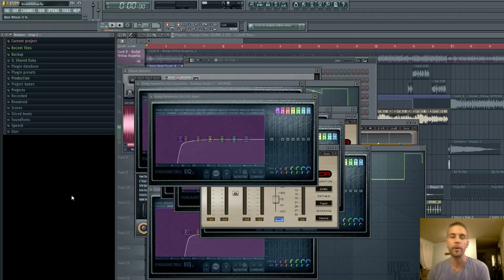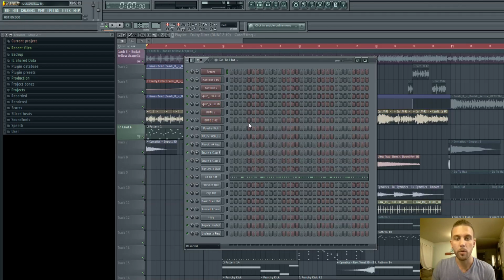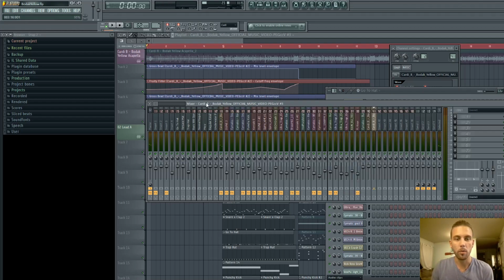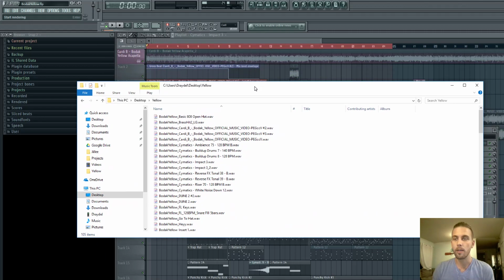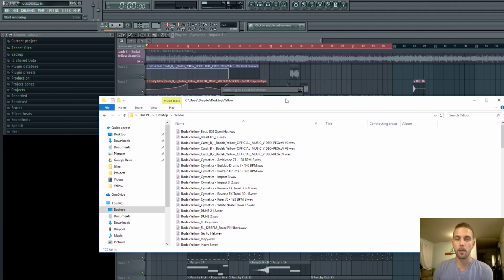How To Bounce Stems in FL Studio Quickly | Draydel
Any one will be able to bring it into their DAW (Digital Audio Workstation) such as Pro Tools, Logic, Reason, Cubase and more - to be able to do what they want to!